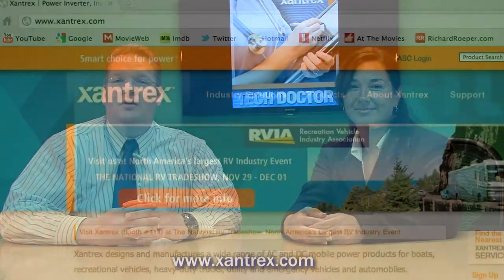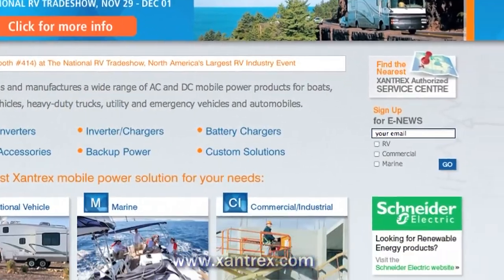Xantrex Tech Doctor™ - Inverter vs. Generator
Xantrex Tech Doctor Don Wilson tackles the interesting subject of advantages and disadvantages of power inverters vis-a-vis generators. for other Tech Doctor topics.